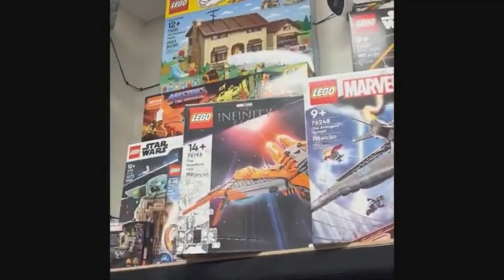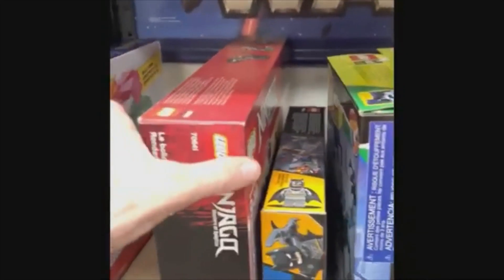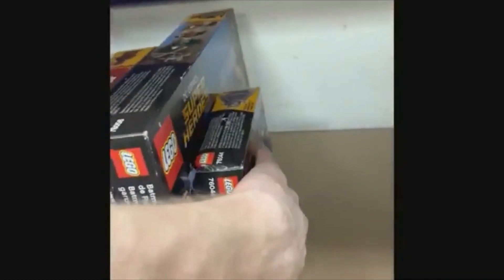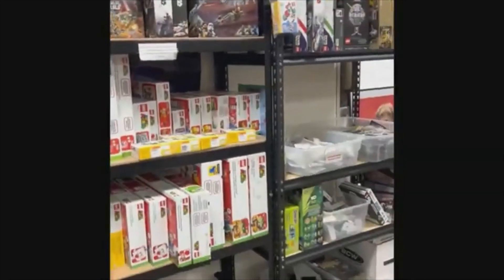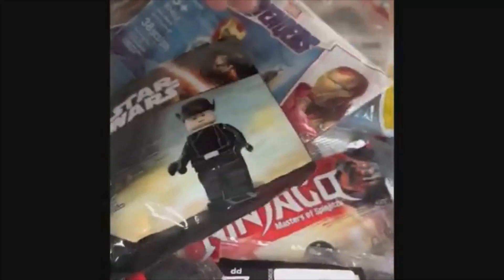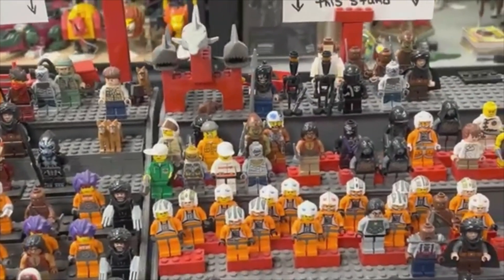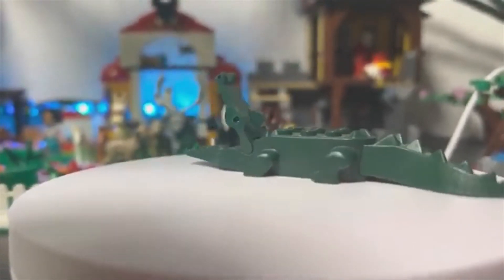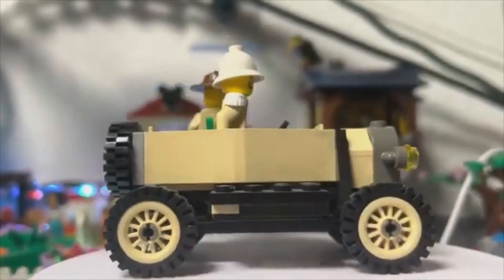Hunting Lego at Vintage Toy King Support you local family owned toy stores!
Today we are hunting Lego at Vintage Toy King  Support you local family owned toy stores! VTK has everything from sealed sets, open sets, tons of minifigures, baseplates, accessories and so much more!